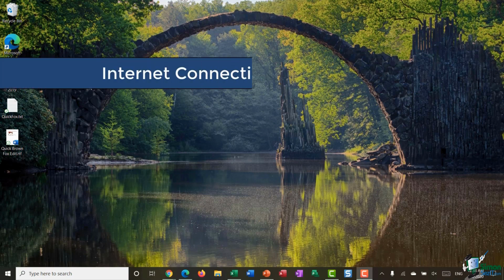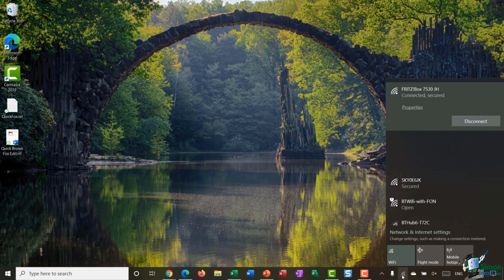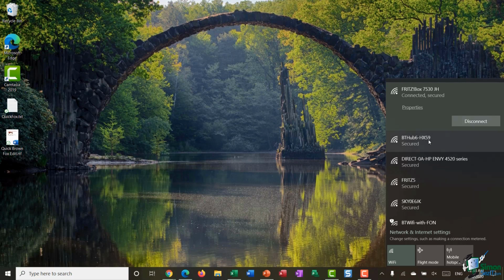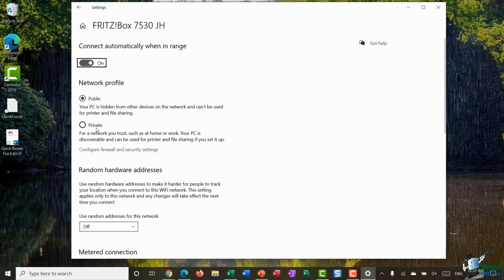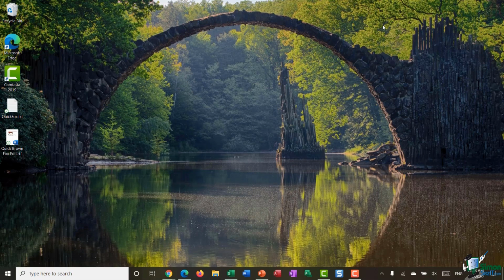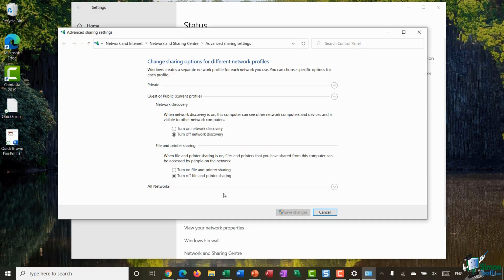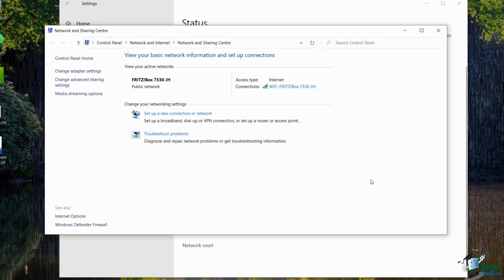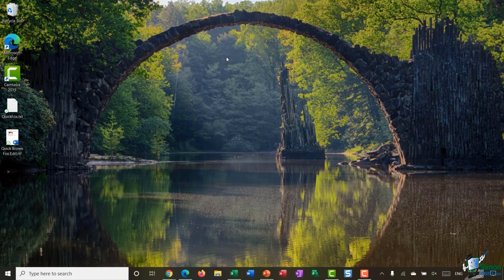Windows 10 Tips and Tricks: How to Connect to the Internet in Windows 10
In this Windows 10 tutorial, we look at how to connect your Windows 10 device to the internet using wifi.